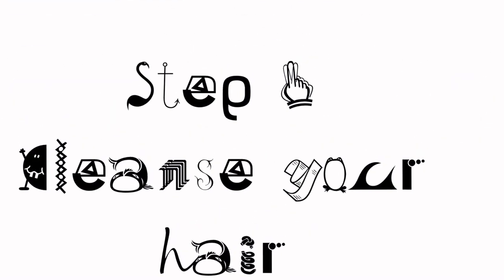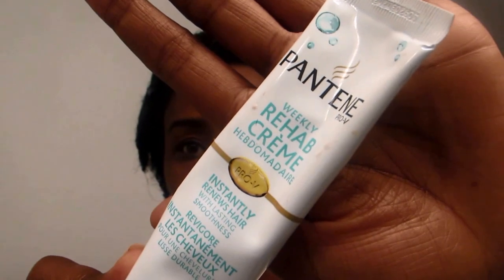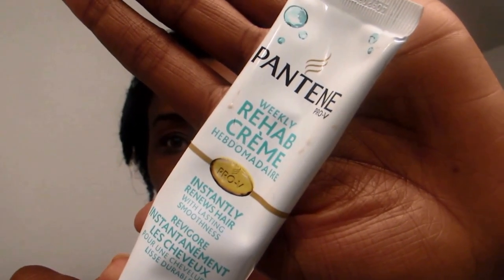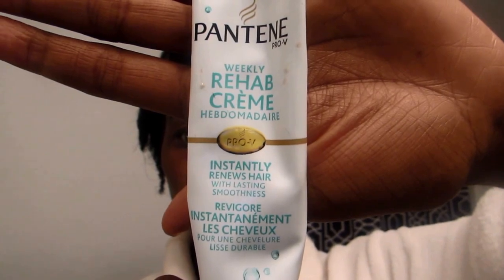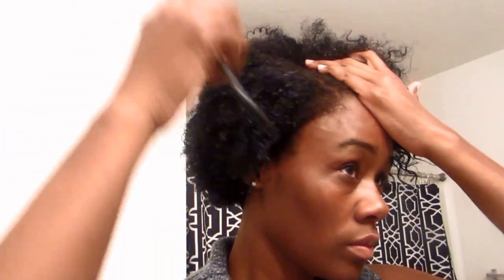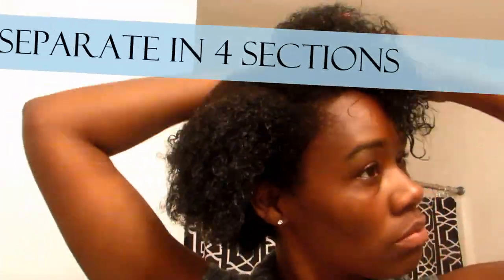Finger Coil Tutorial feat. Nene's Secret C.C. & Softee Argan Oil Gel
Hello,

I tried my hand at some finger coils today. This is what I did to achieve my results. I used Nene's Secrets C.C. , and Softee Argan Oil Gel. I am in love with these products, and we be giving you guys some reviews very some. Hope you enjoy.

Majic

M Y   A F F I L I A T I O N S

Opinion Outpost: Earn $10 in Amazon Gift Cards: Click link for info.